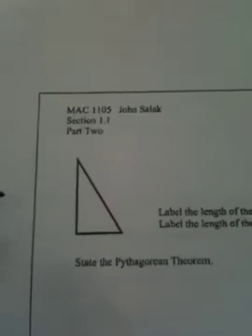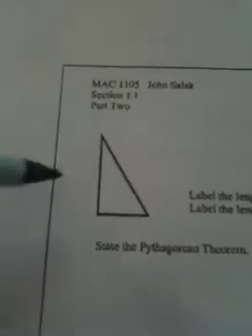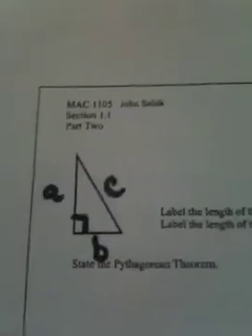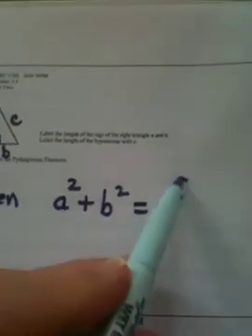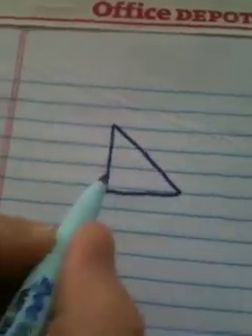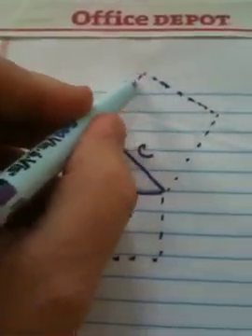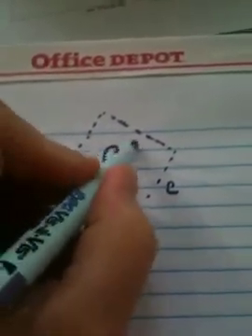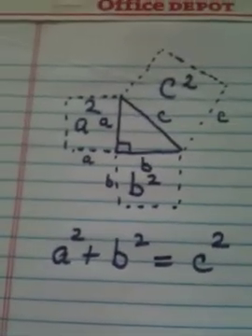1.1 Part Two Video One